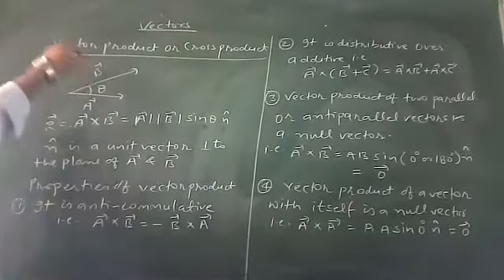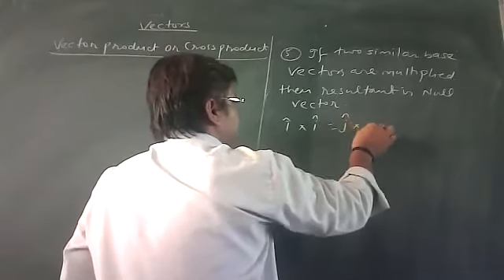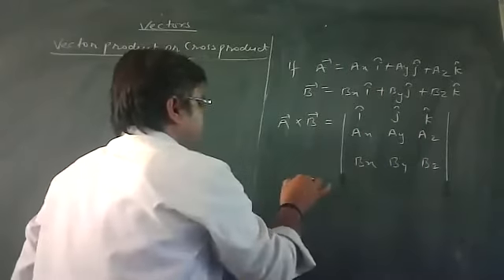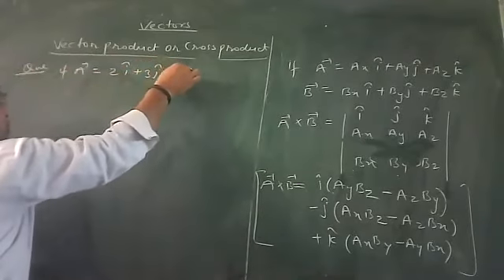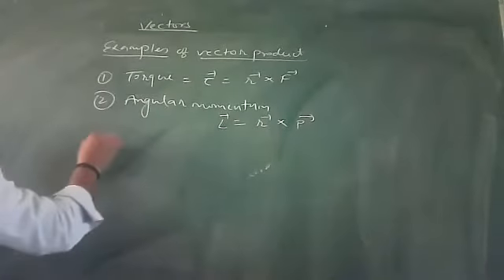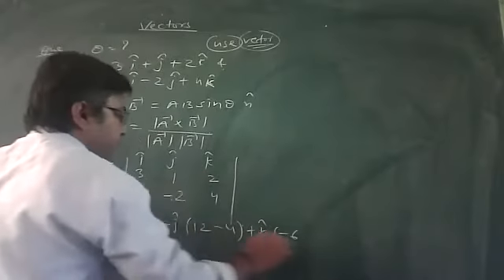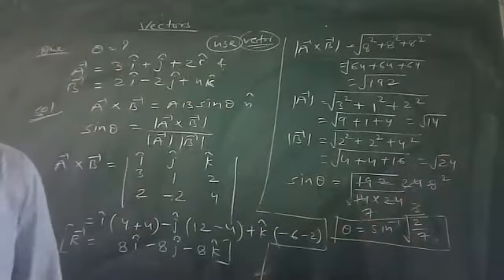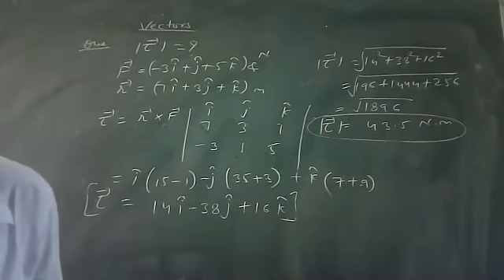Physics by Ajay Gupta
vector product of vectors June 25,2020